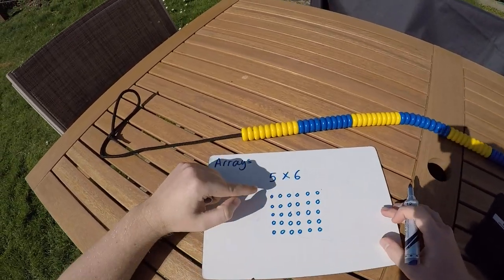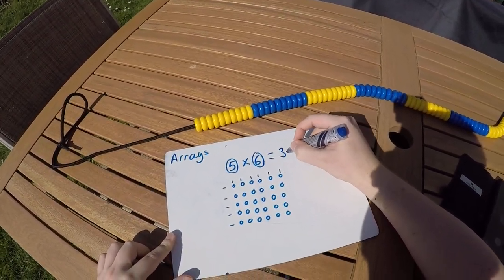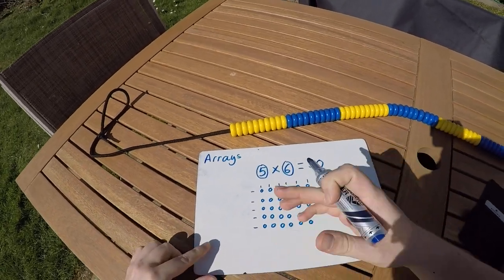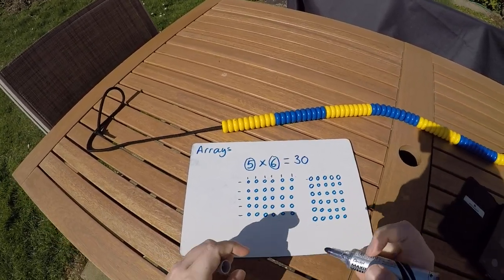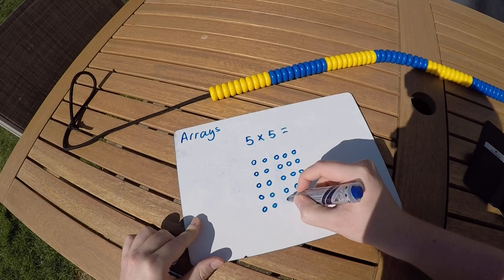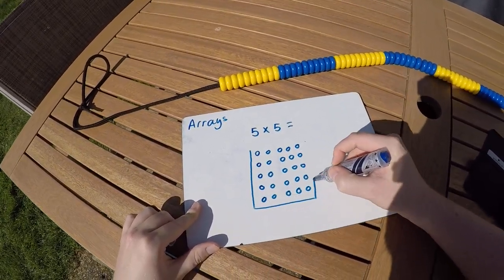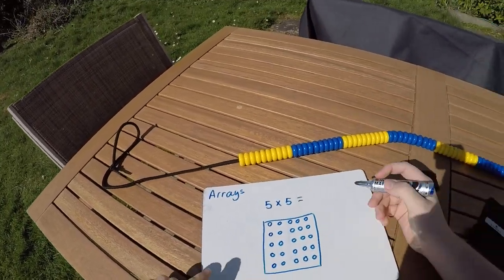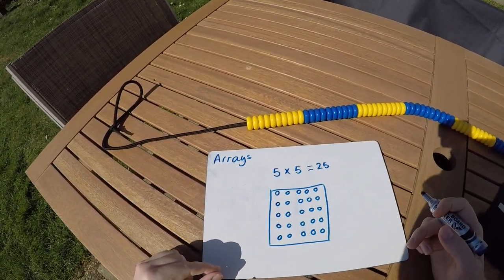Arrays for multiplication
Using an array to help show multiplication